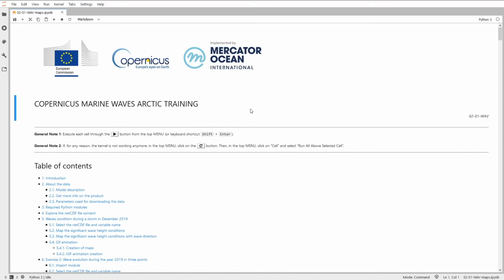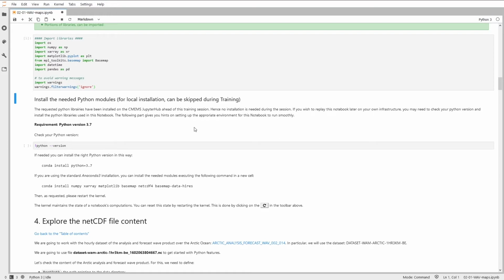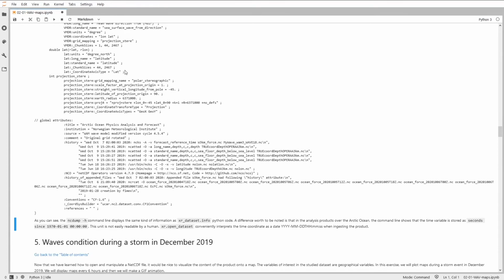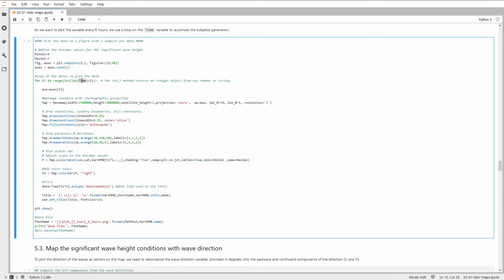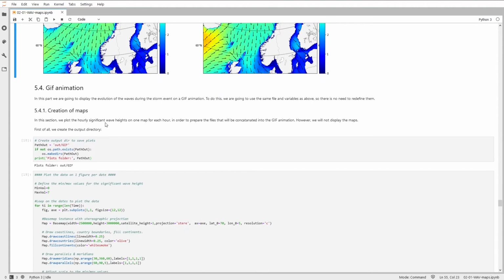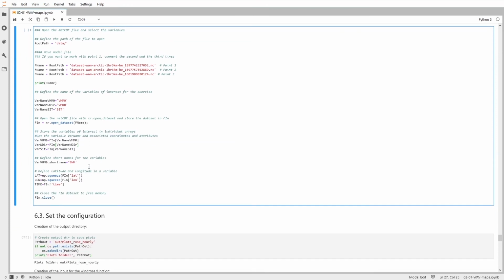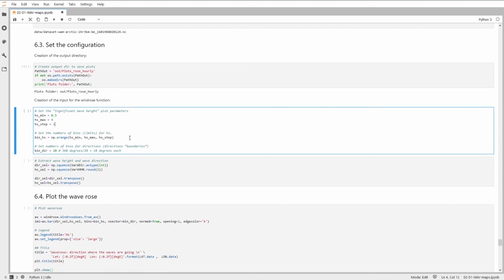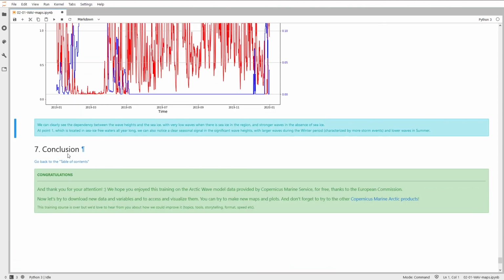Jupyter Tutorial – Arctic Ocean- Wave Model products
Sylvain, Scientific Engineer at NOVELTIS shows ho to use the Arctic wave model products from the Copernicus Marine Service.

Tutorial to run the Copernicus Marine Service Jupyter Notebook named 02-01-WAV-maps.ipynb